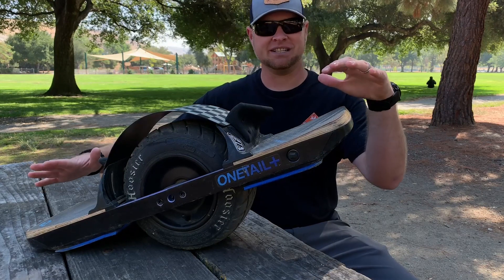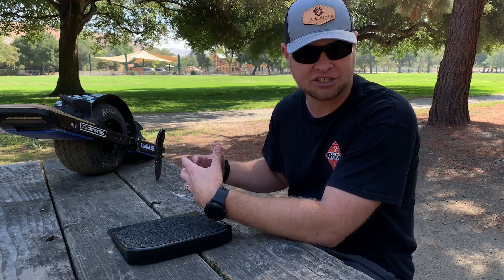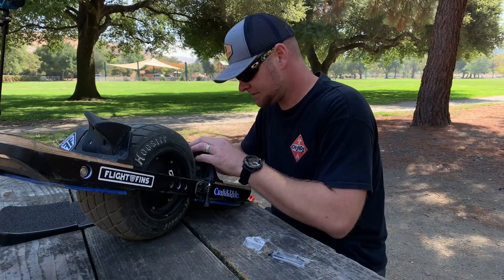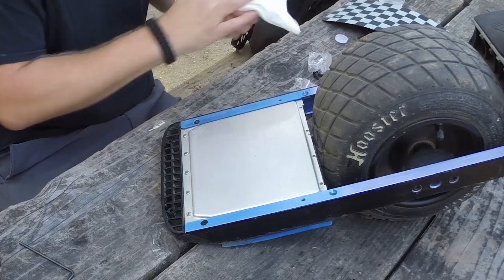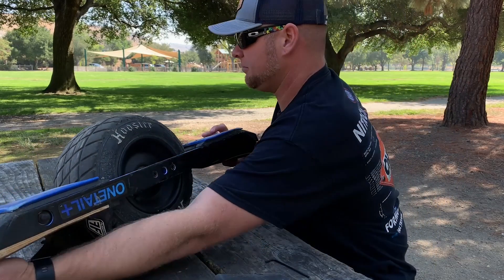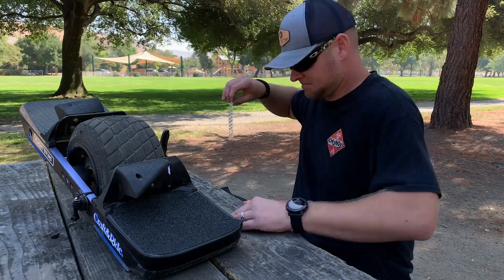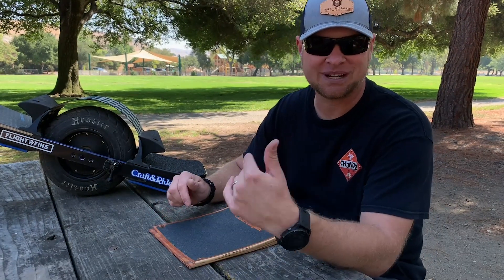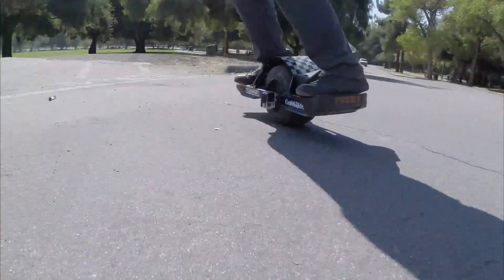Onewheel + XR Cobra Grip Pad Install & OneTail+ GIVEAWAY!!!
Installation and first thoughts of the Cobra Grip Pad for the Onewheel + XR from OWArmor.com + OneTail+ GIVEAWAY!!

On Halloween (Oct. 31st), the winner will be chosen at random. Good Luck!

**Camera Equipment**

Camera - Panasonic GH5
Lens - Panasonic 12-35mm f2.8
Lens - Panasonic 35-100mm f2.8
Lens - Panasonic 100-400mm f4.0-6.3
Atomos Ninja Inferno
Small Rig cage for GH5
Small Rig cage for Ninja Inferno
SSD for Ninja Inferno
Ninja Inferno extended batteries
Joby Gorilla Pod
Tripod - Manfrotto
Tripod Head - Manfrotto
GoPro Session 5
SD Card